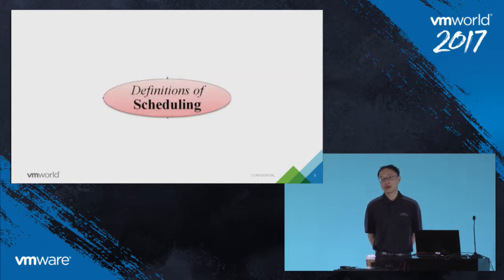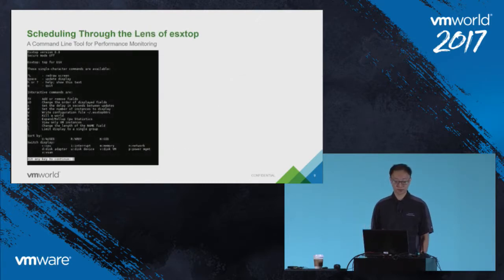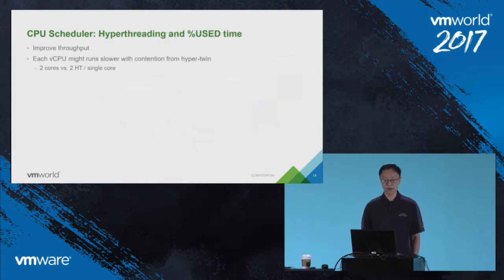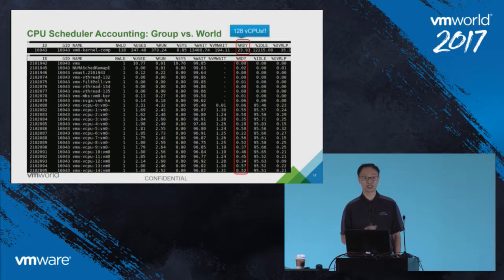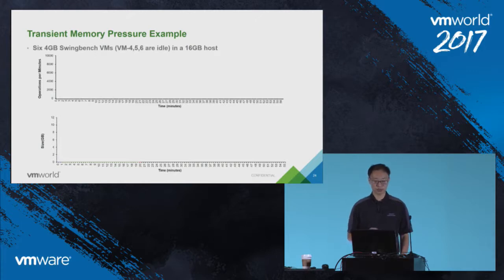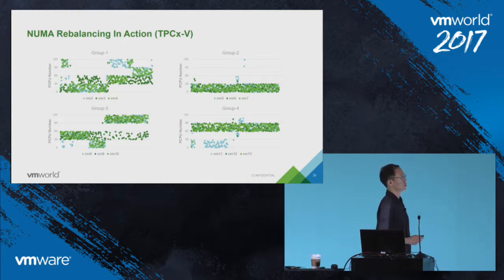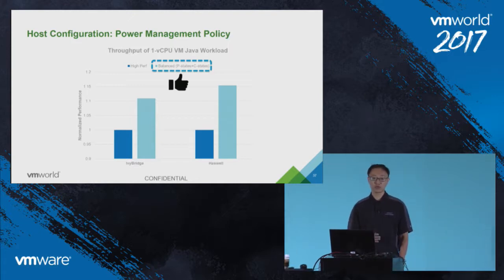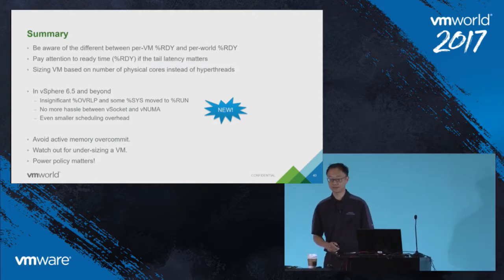SER2343BU - Extreme Performance Series: vSphere Compute & Memory Schedulers